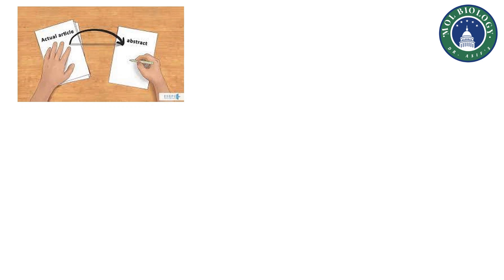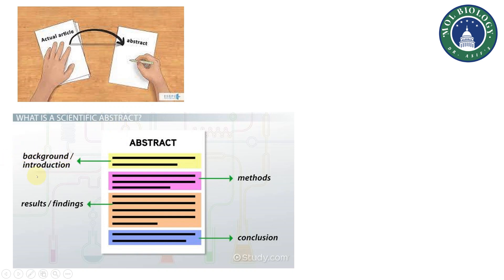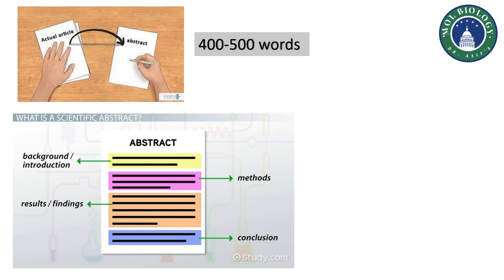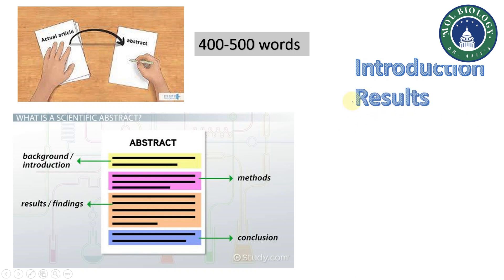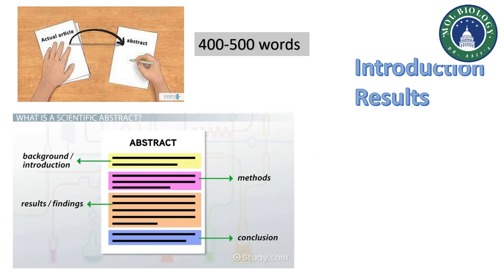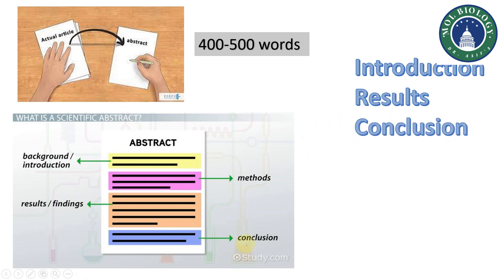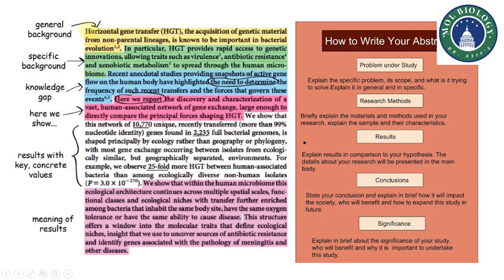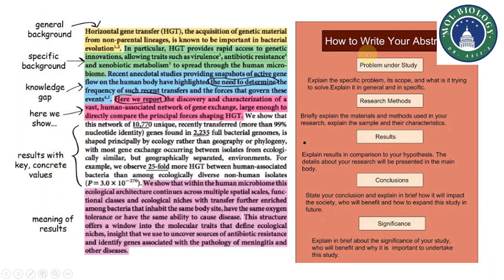Tips for writing an abstract